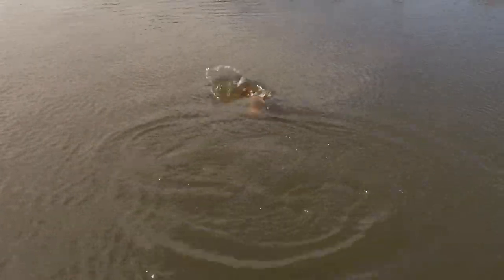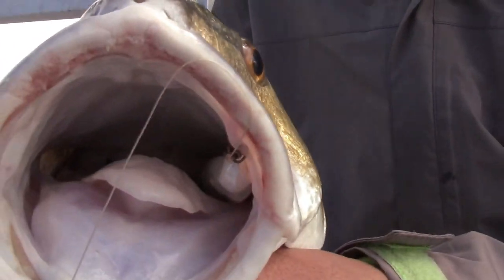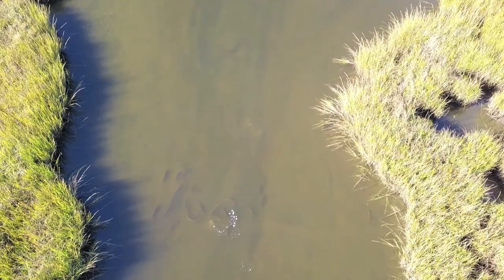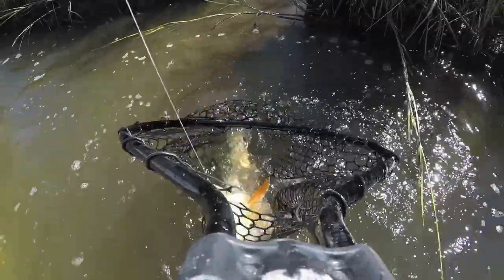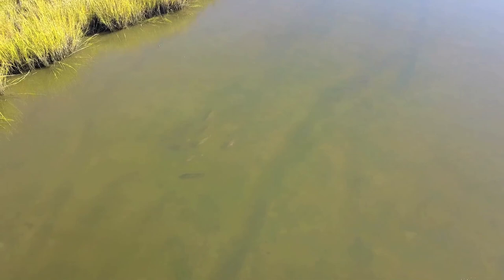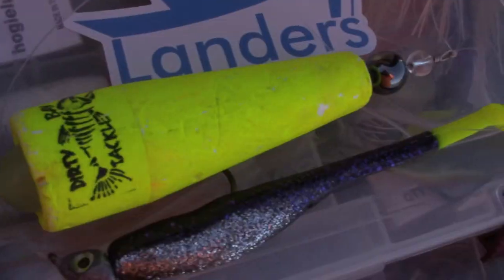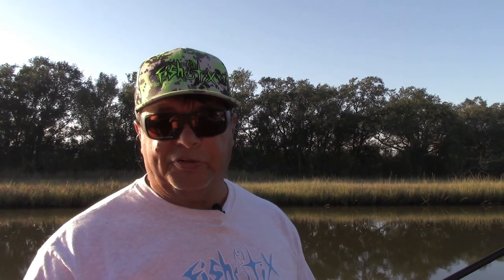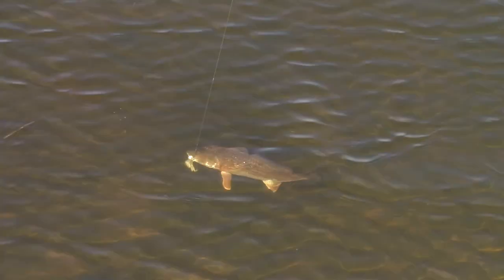2018 Hunting Red fish with Captain Mark Richards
Its that time of year where the red fishing is on fire in Dulac, Louisiana.  Captain Mark Richards gives a little update about to expect and invites you to come fish with him.  Nothing like getting down in Dulac doing some site fishing with Captain Mark. This is a short video we made for fun to show case some in shore fishing in Texas & Louisiana using @FishStix fishing Rods..⁣
.Guide Service Let him know you found him here on YouTube
Houma, Dulac, Dularge, Cocodrie Louisiana